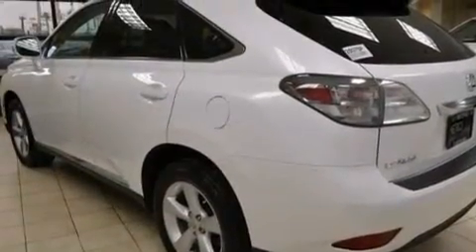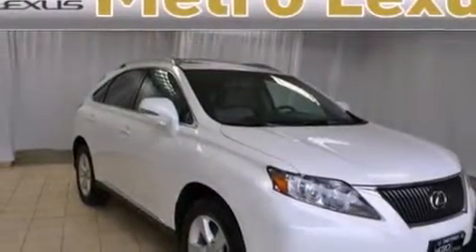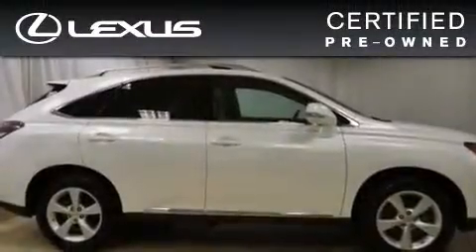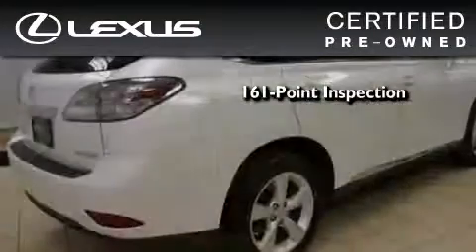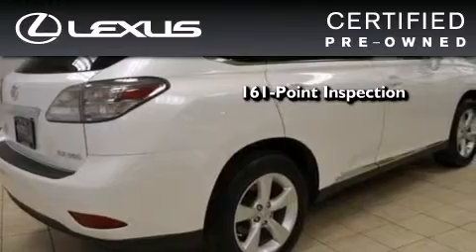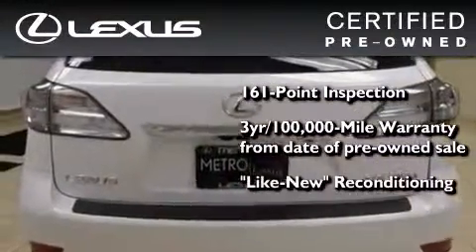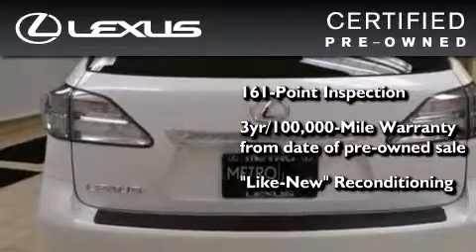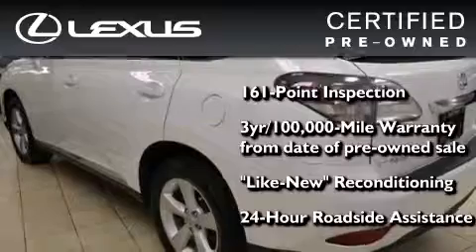Certified 2010 Lexus RX 350 Cleveland OH 44135 STOCK : 20970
We are proud to present this Certified 2010 Lexus RX 350 .

 We've been honored to serve the Cleveland OH area , we promise that your experience at our dealership will exceed your expectations !

 Year : 2010
 Make : Lexus
 Model : RX 350
 Engine : Gas V6 3.5L/211
 Trans . : Automatic
 Exterior : Starfire Pearl
 Miles : 30,072
 Interior : Light Gray

 Metro Lexus
 866-570-METRO

 13600 Brook Park Rd.

 2010 Lexus RX 350 Cleveland OH